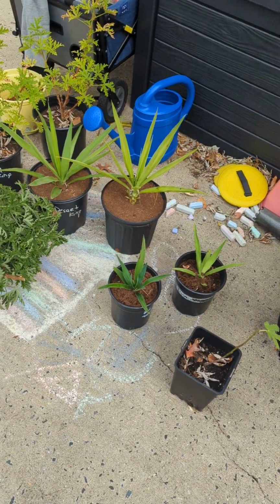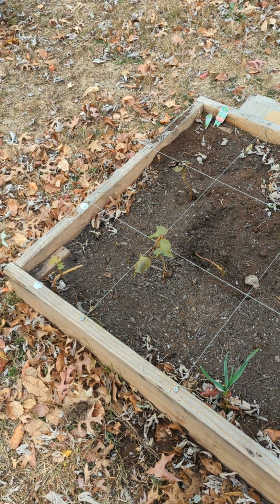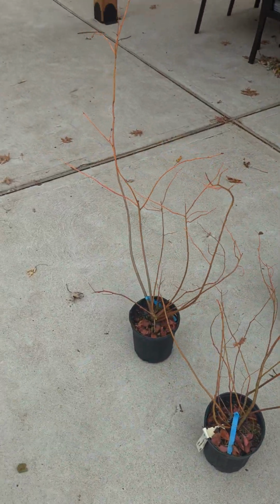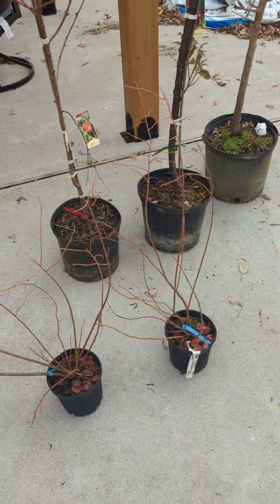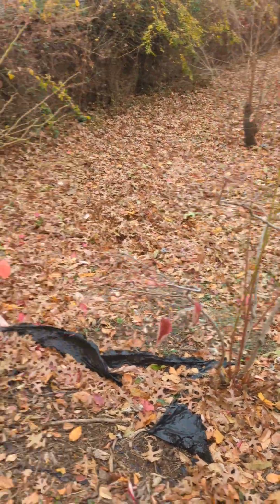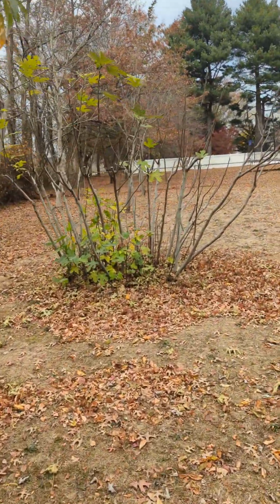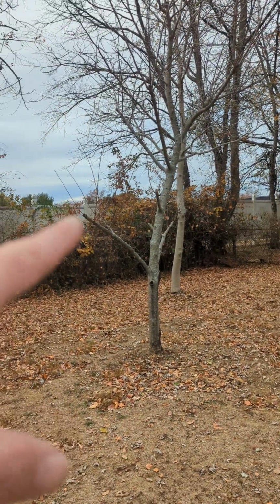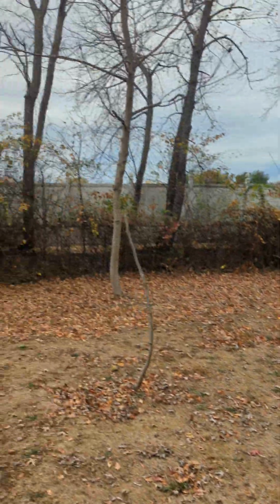A little late fall action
Just wanted to keep everybody up to date on what's going on in the yard with all the new growth + things that took off that were much more established than I expected them to be

The raspberries the strawberries all did awesome. The blueberries this summer into fall did not do too well, but because of that I ended up planting 14 more varieties and probably going to go pick up a couple more down at Dimeos blueberry farm before this month wraps up

I added a bunch of raspberry runners to the ground for extra plants as well as added in a couple black jewels variety. I have some glencoe's and fall gold rooting and possibly will be ready for the spring to put into the ground.

The blackberries did their thing until they got scorched that one month. I might have to find a new location for them on a different side of the house, but they're doing great. I've propagated another six or seven from those. Looking forward to adding more of those to the yard

And then we have a couple new plants that we just purchased from Brock's farms along with the Yuca Palms that I had propagated and the citronella cuttings

So winterizing our peppers getting our figs containered trees ready, get into the garage and then hopefully the bigger ones will be planted in the spring and then just another tour of the rest of the yard before it gets done for fall. So got some raking to do a little bit extra mulching + then it's just waiting for spring again